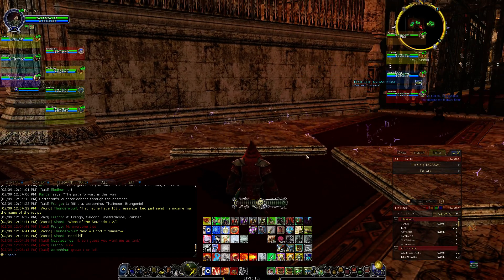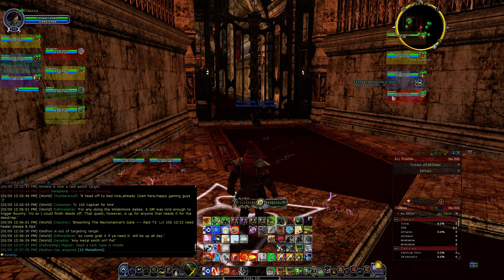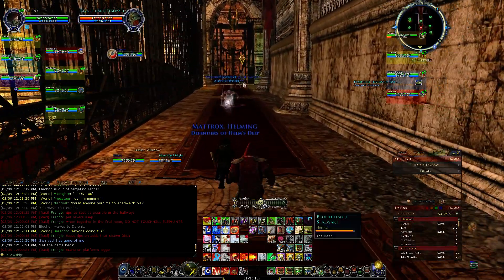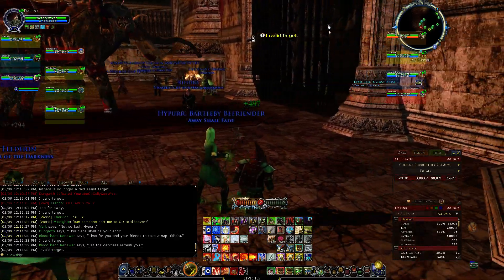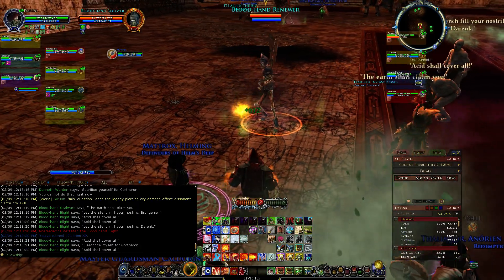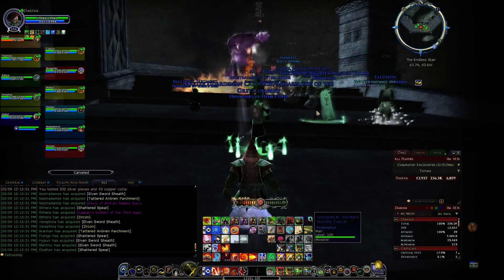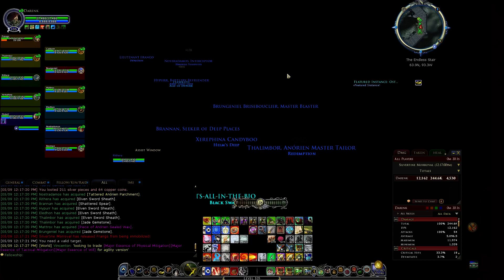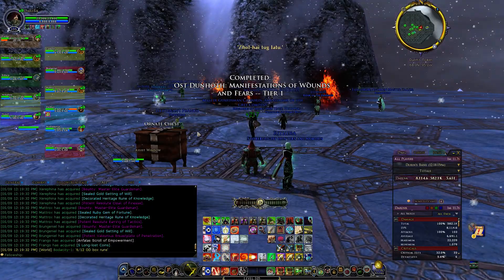Lotro Update 18: Featured Instance - Ost Dunhoth - Wound and Fear Wing LvL 100 T1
Hi,
Lotro has a new feature called: Featured Instances. Each week a new instance is featured and you can gain new rewards. In this series we will look at them show you how to beat them.